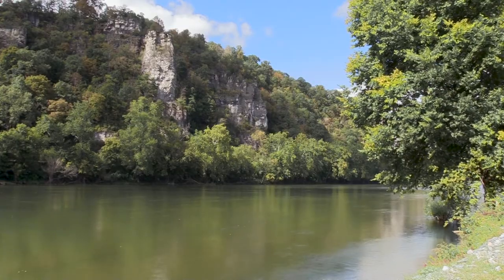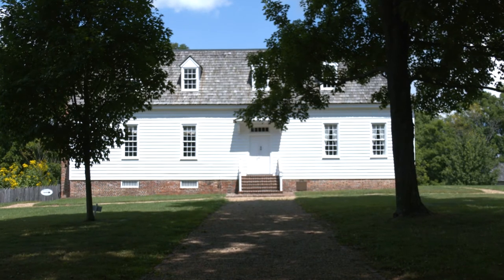Smithfield Plantation - Journeys Through the New River Valley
Relive the good and the bad history at the historic Smithfield Plantation. See how this Montgomery County plantation can take you on a trip back in time. @BlueRidgeStreaming​